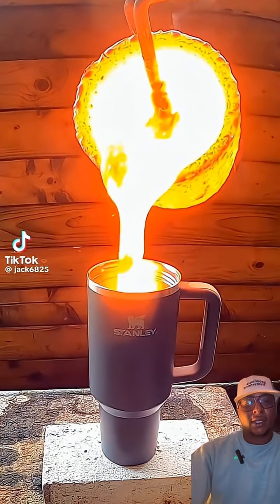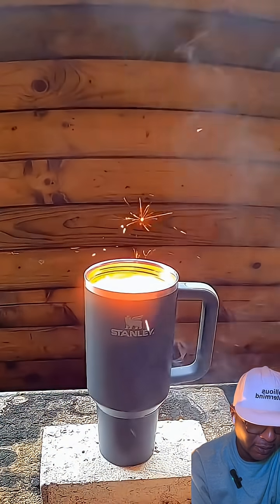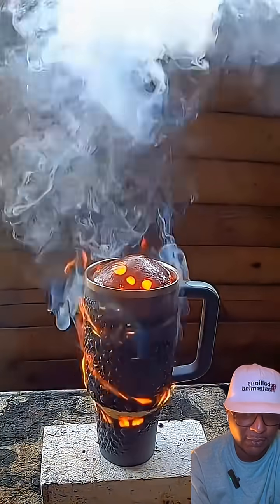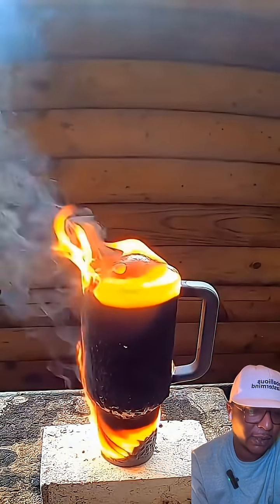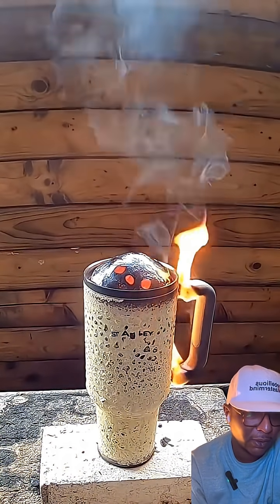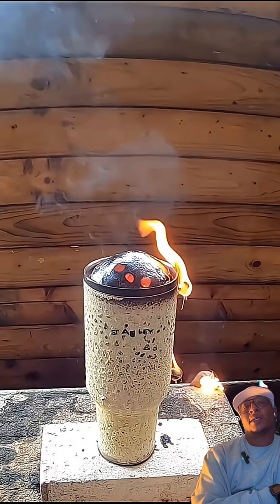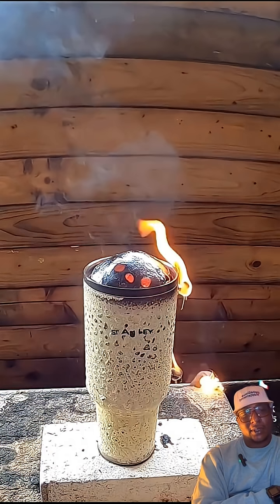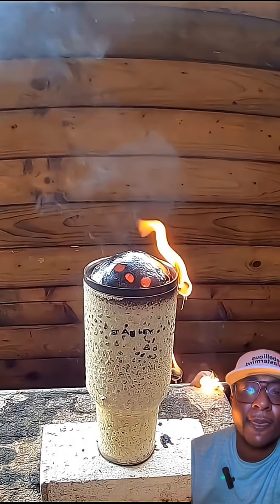Lava vs. Stanley Cup: The Ultimate Melt Test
Lava vs. Stanley Cup 🌋🧊
In this extreme heat experiment, we test what happens when a Stanley Cup tumbler is exposed to lava-level temperatures.

Can viral insulation technology survive molten heat, or does it melt instantly? This ultimate melt test breaks down durability, heat resistance, and what happens when everyday products meet extreme conditions.

⚠️ For entertainment only. Do not try this at home.

Comment what we should test next 🔥